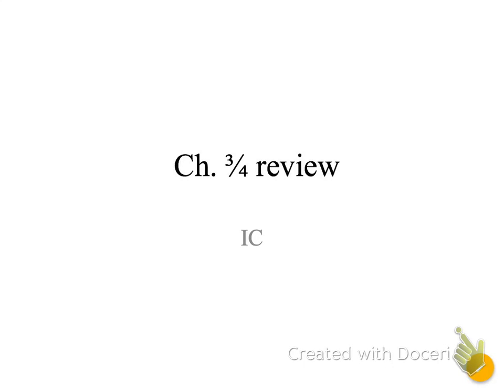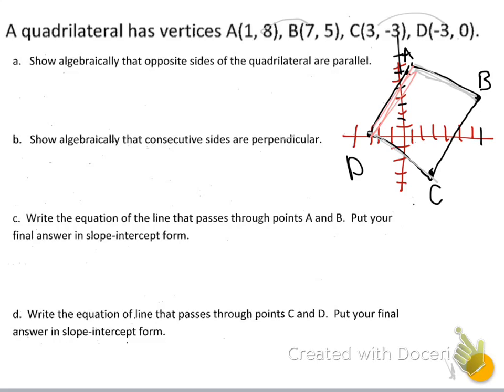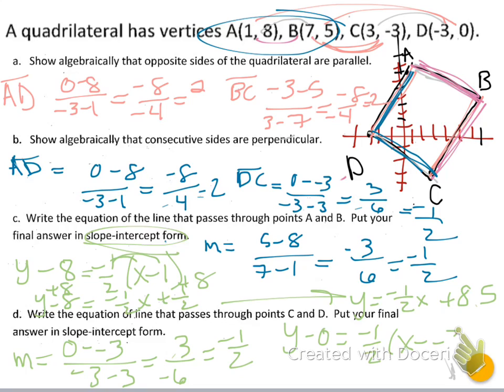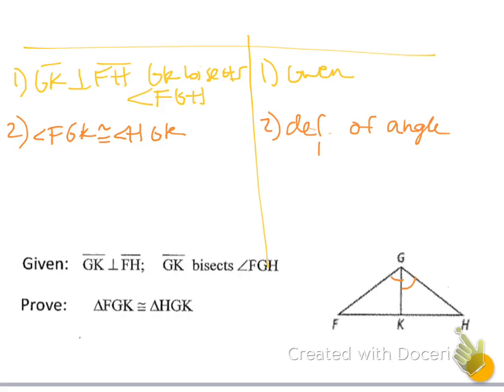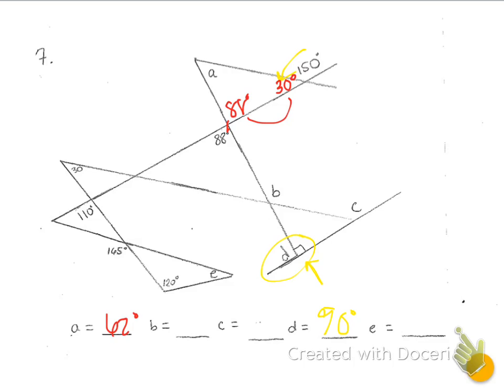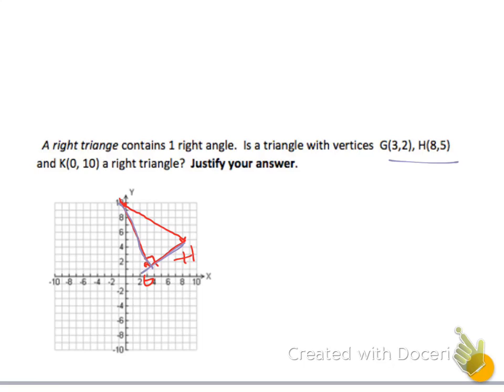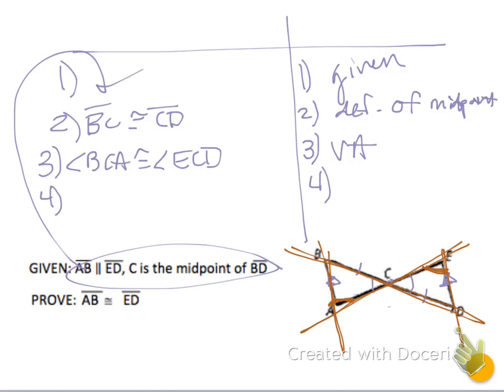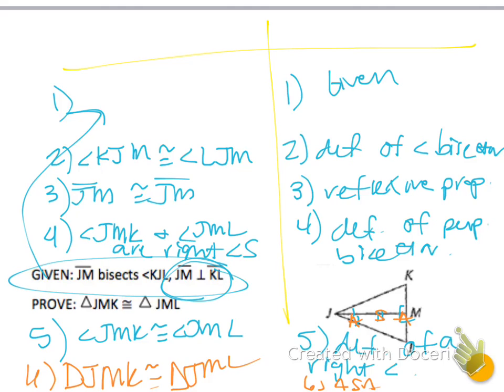test 3 review ic